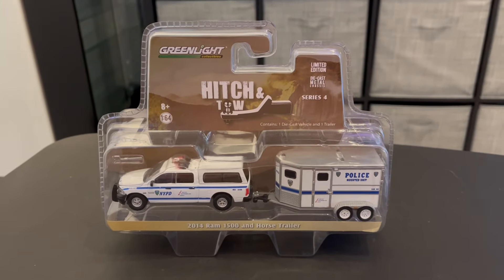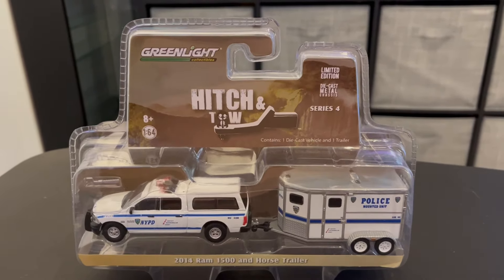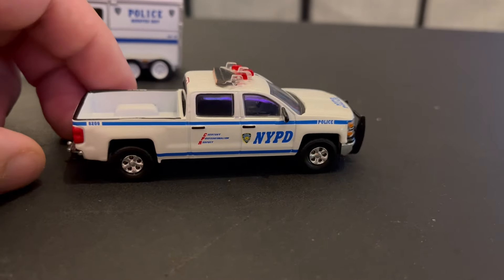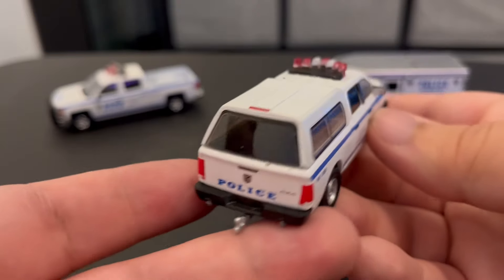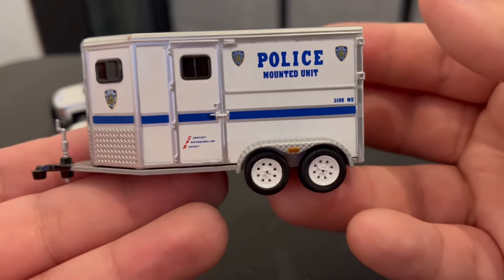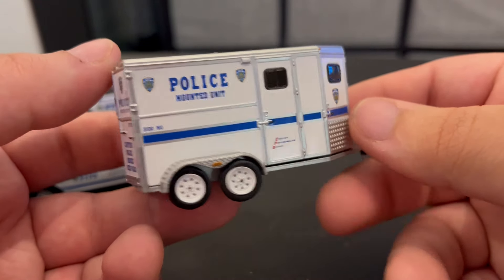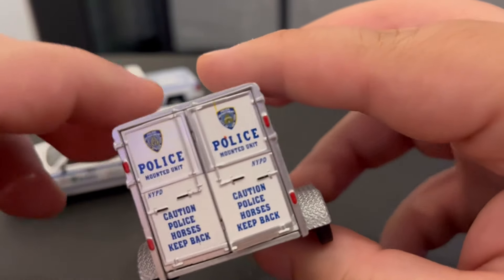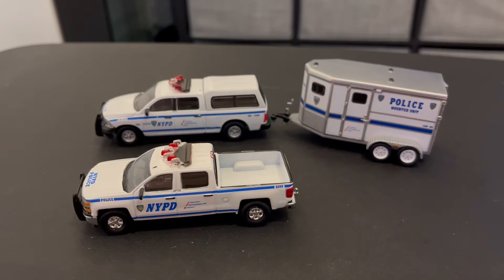Greenlight NYPD ￼Hitch & Tow ￼2014 Dodge Ram 1500 ￼and Horse Trailer 1/64 scale